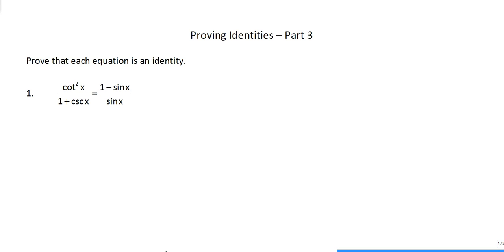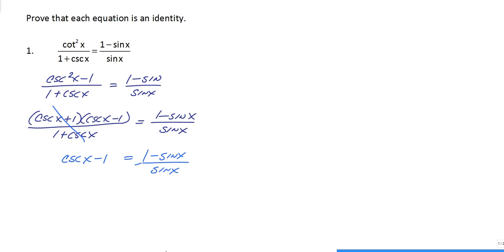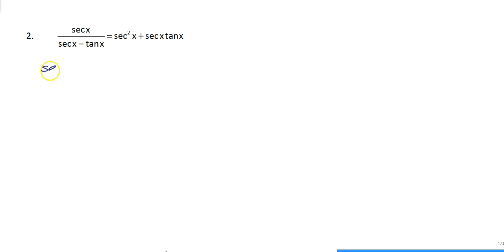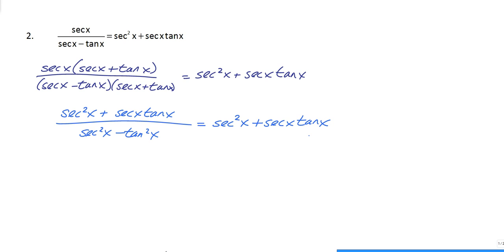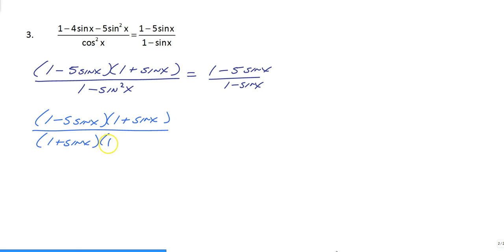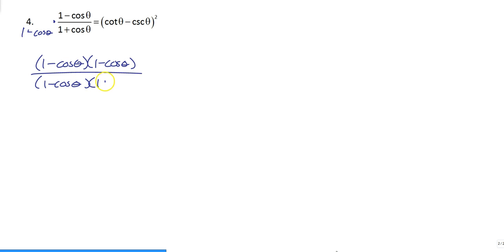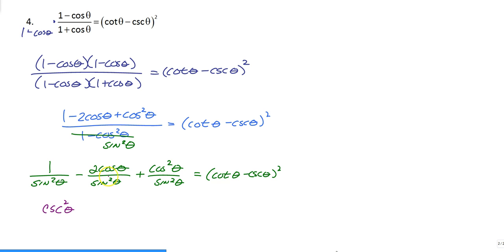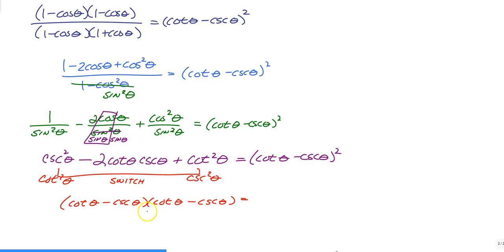Trig Identities Part 3